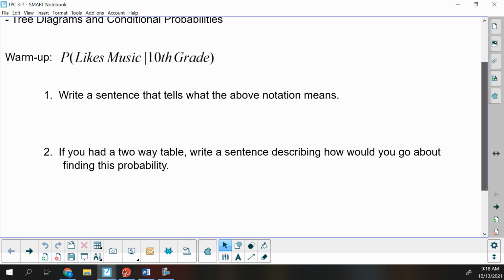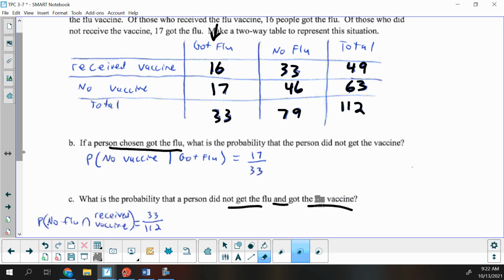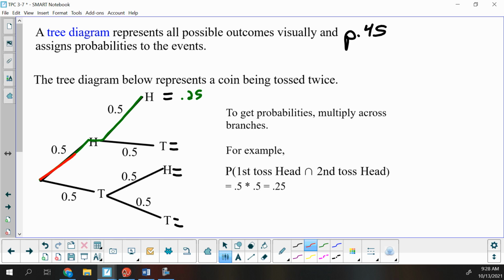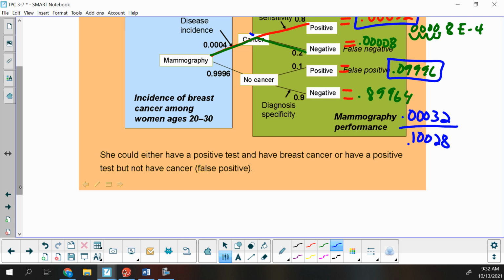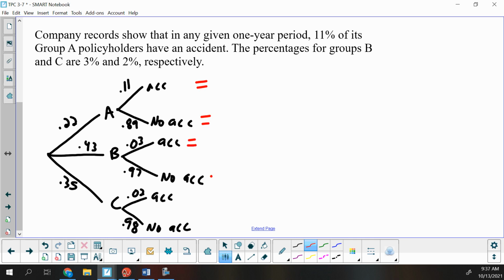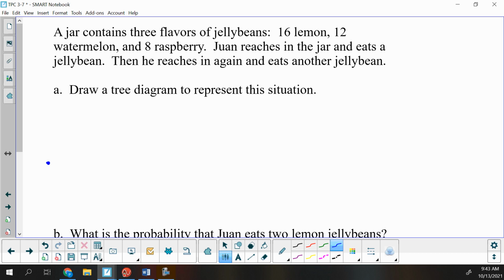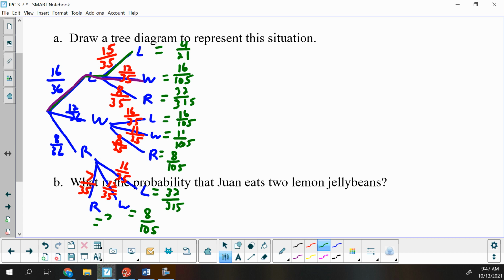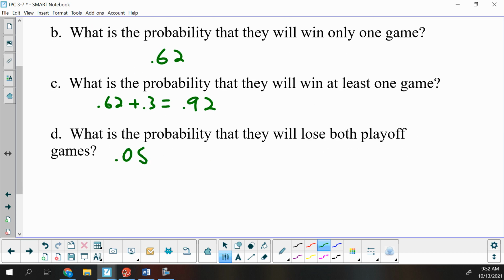Pre Calc with Stats Unit 3 Day 7